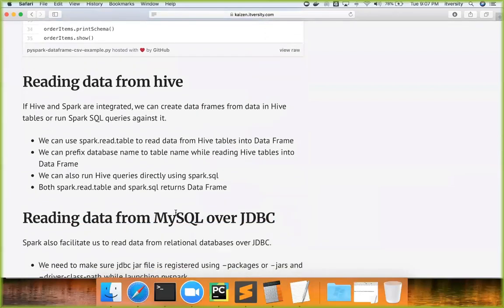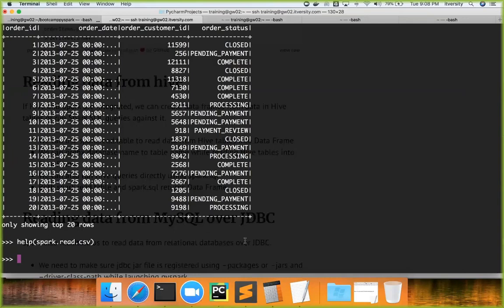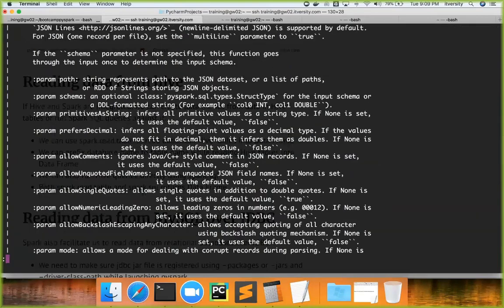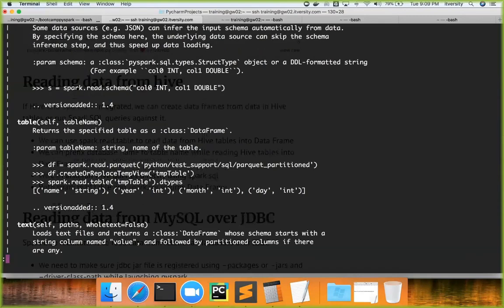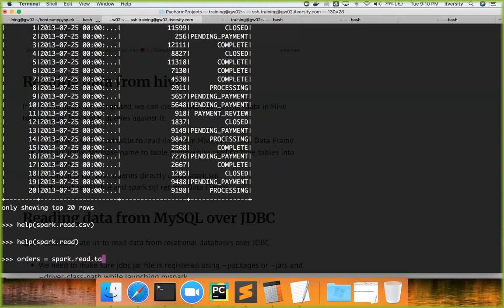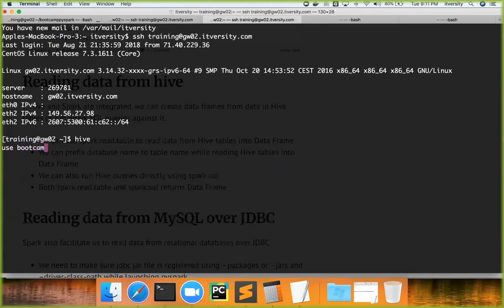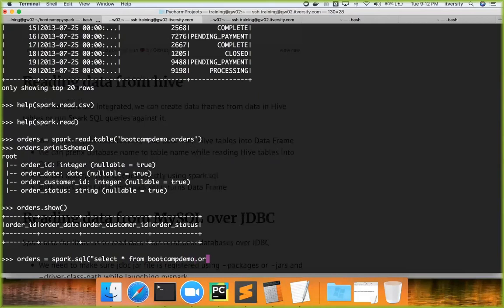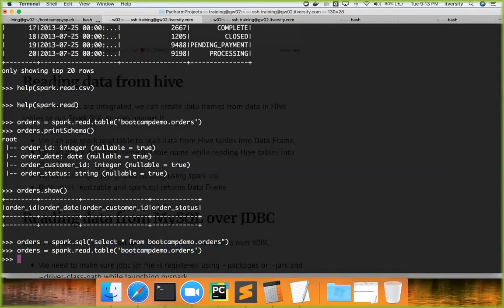Reading Data and Creating Data Frames - Reading data from hive